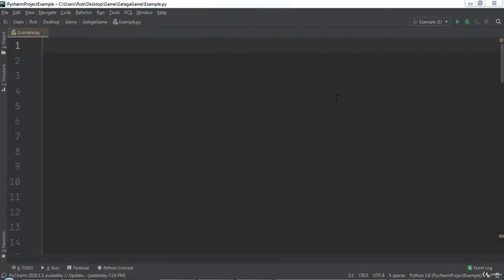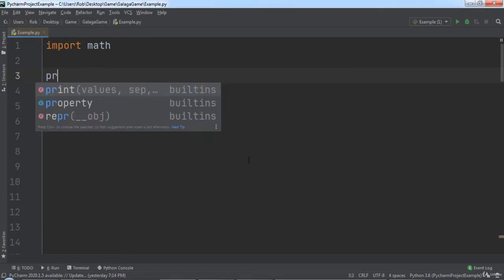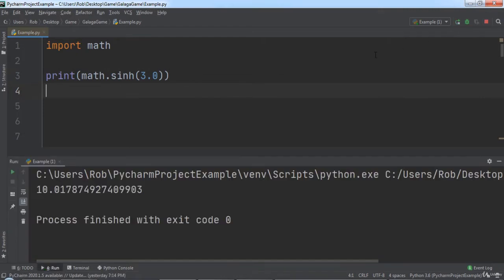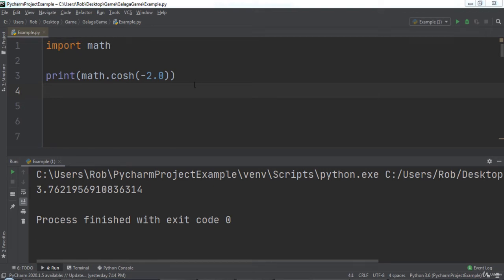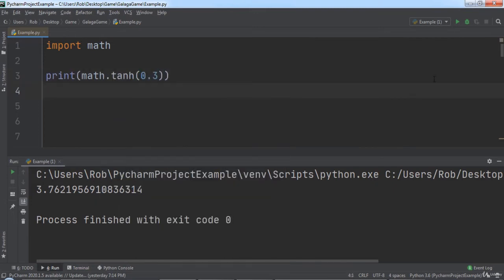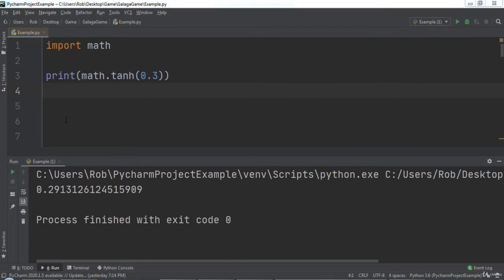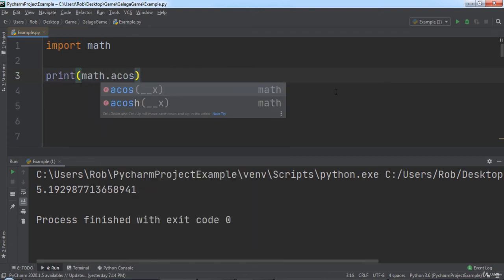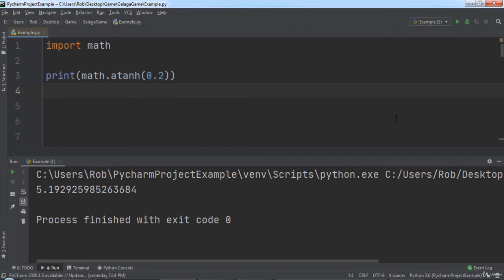8. hyperbolic functions